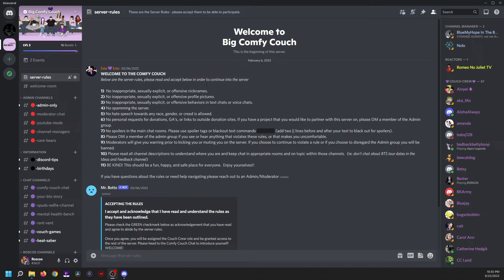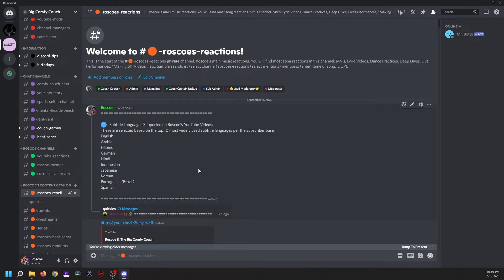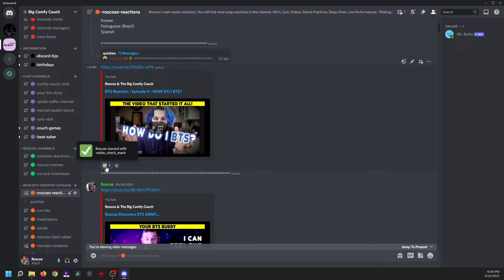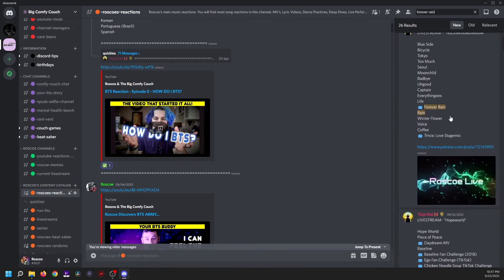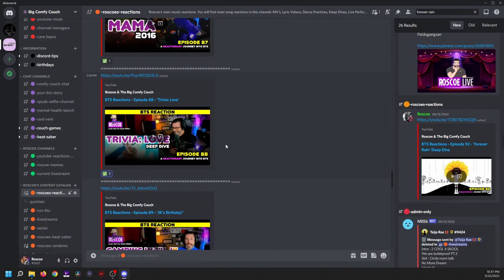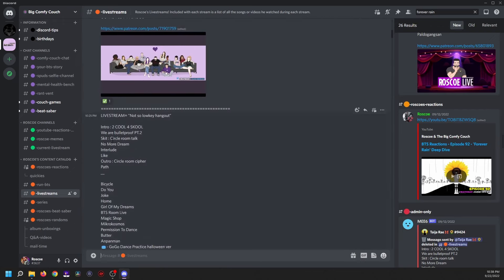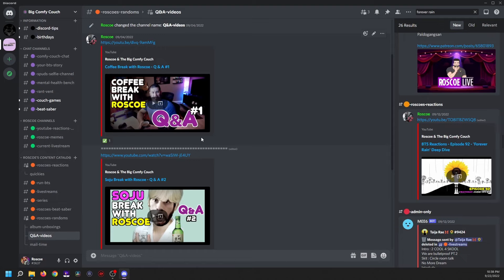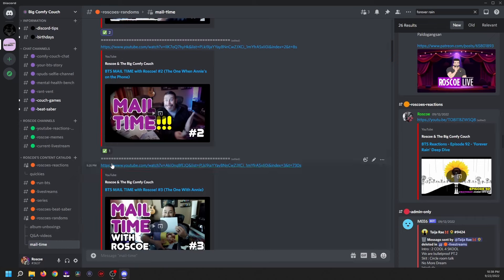The Content Catalog is now public!